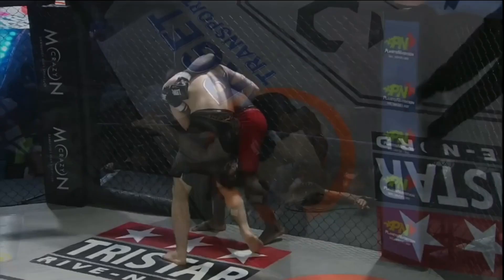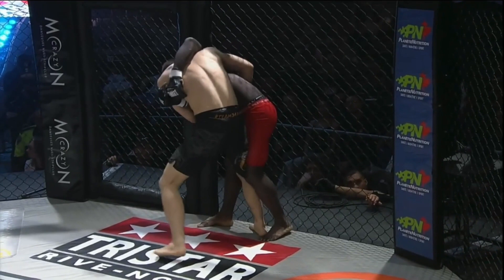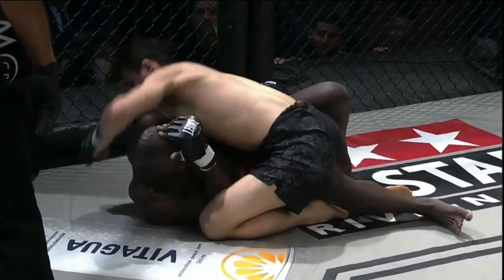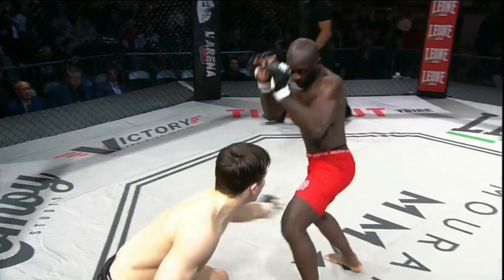Antoine Chaput with a grappling clinic in his Samourai MMA debut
Antoine Chaput served us with a grappling clinic in his Samourai MMA debut against Eric Kayolo at Samourai MMA 5